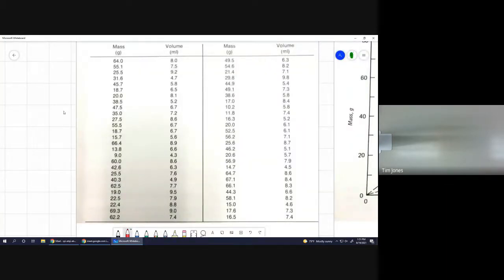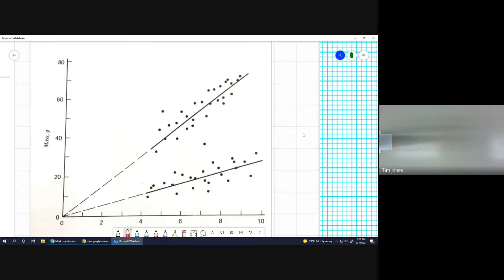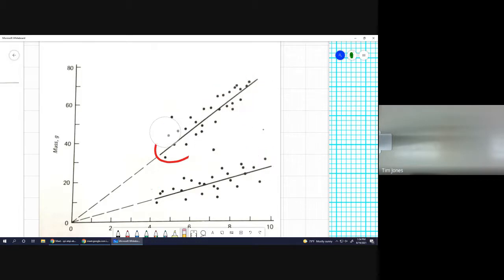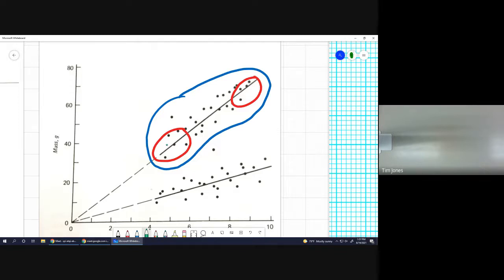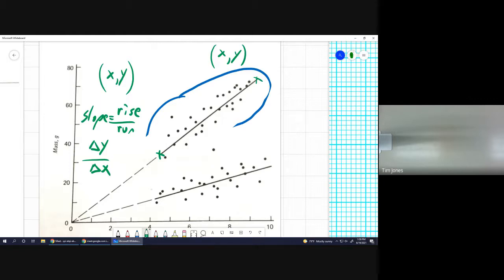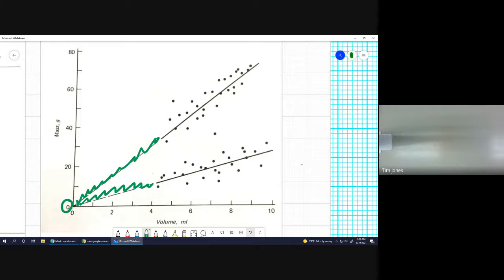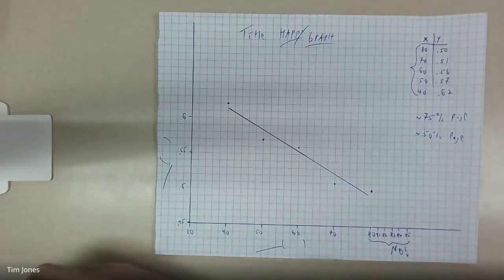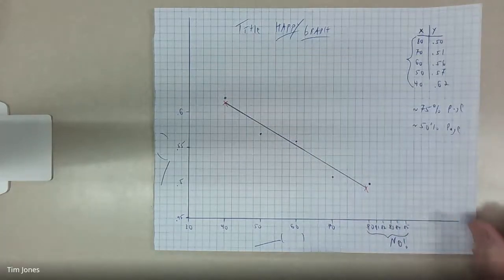Graphing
Basic Graphing thoughts.
Chemistry
AP Chemistry
Physics